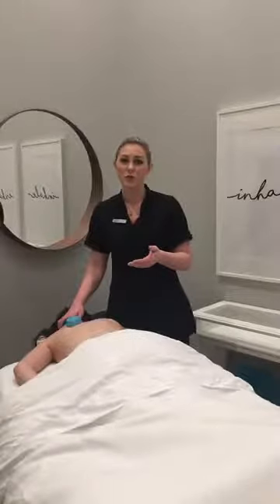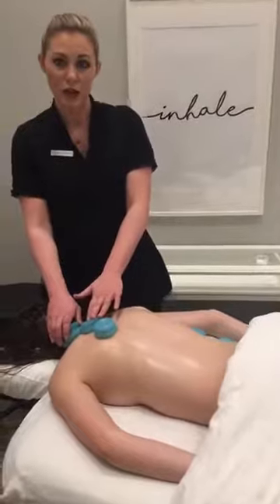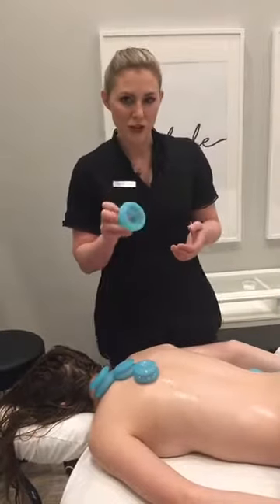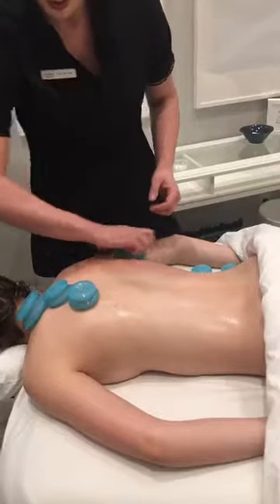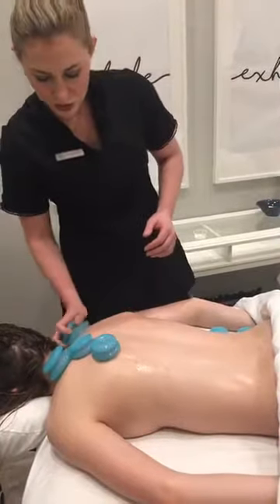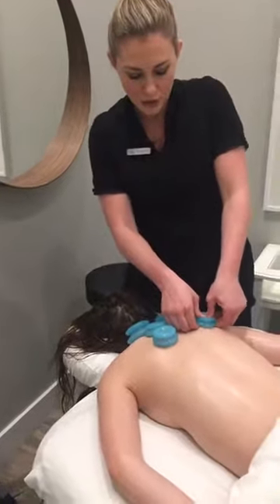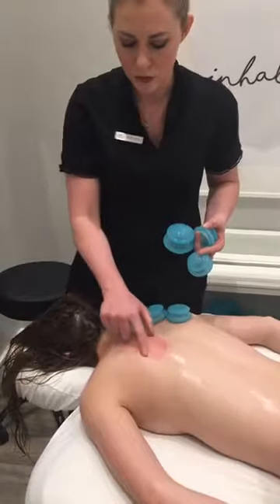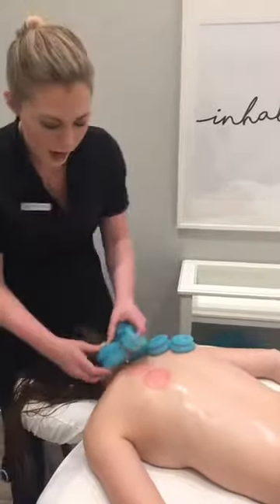Cupping Demonstration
One of our favorite treatments here at Summit is the "cupping therapy". Cupping is so diverse and can be tailored to your needs by simply adjusting the pressure.

*Post op for surgery it can be used lymphatically
*Great for Trigger Point
*Breaks up fascia
*Decreases cellulite appearance

Add on a float after a cupping treatment. See video below for more on floating.